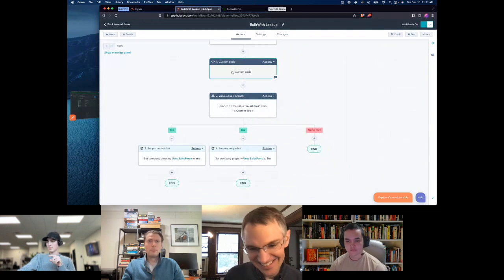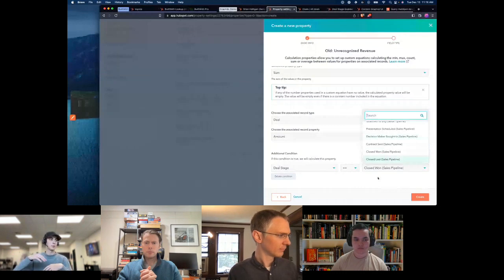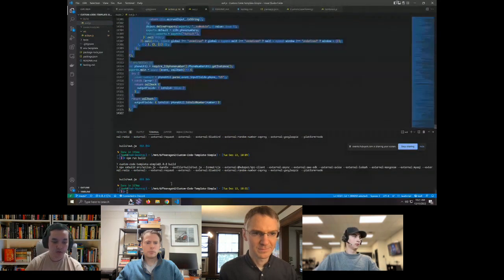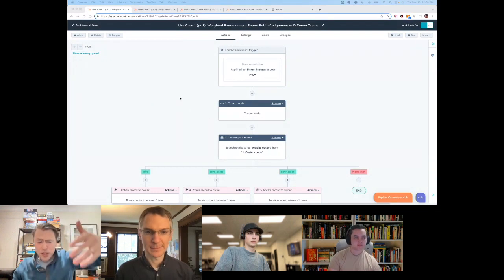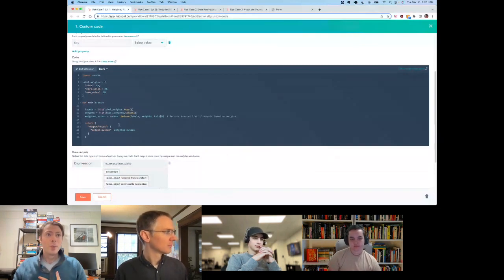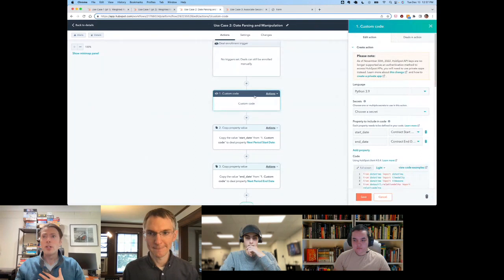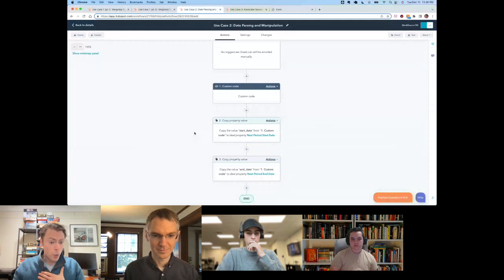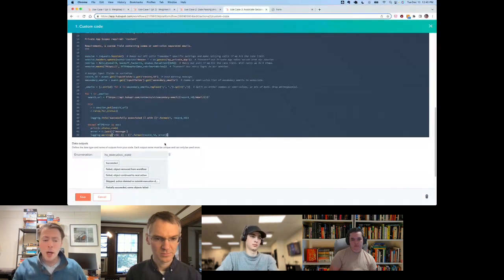Custom Coded Workflow Actions panel discussion | HubSpot Admins HUG | December 13, 2022